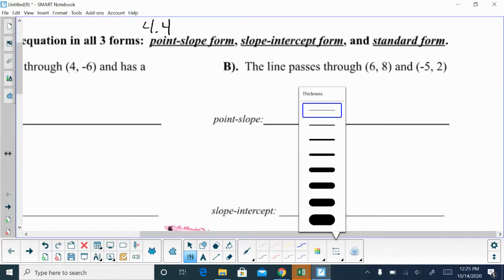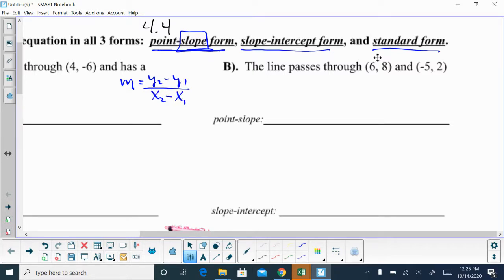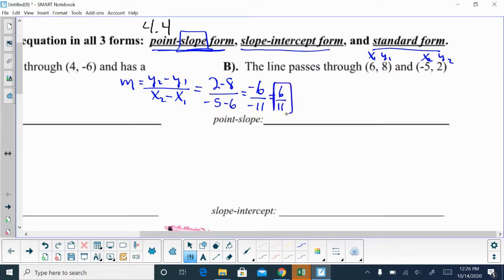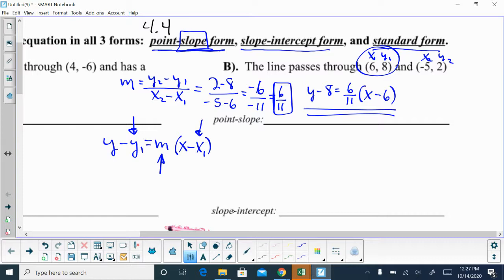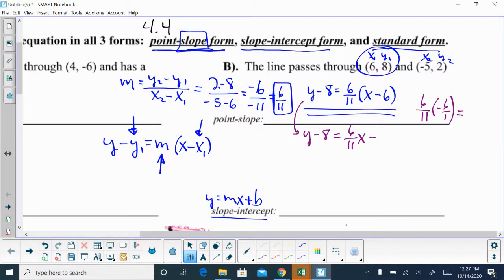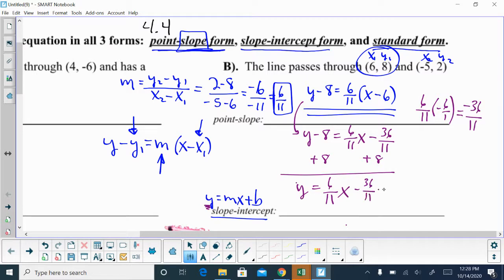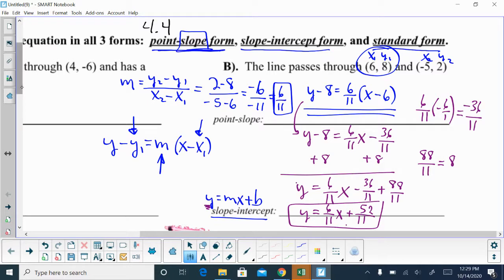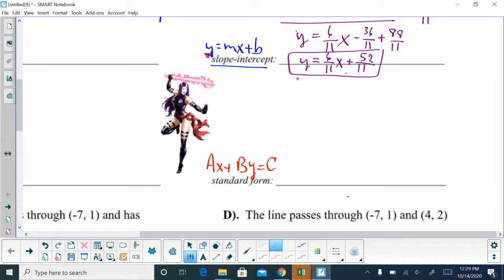Alg 1 4.4 Ex B